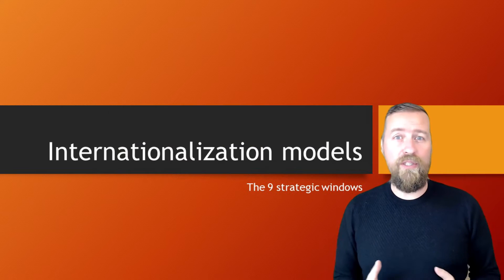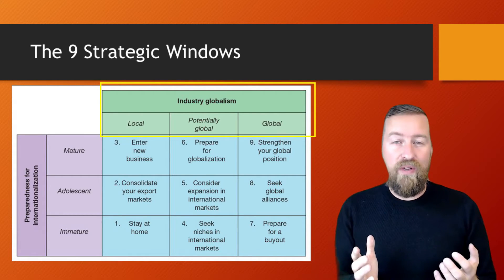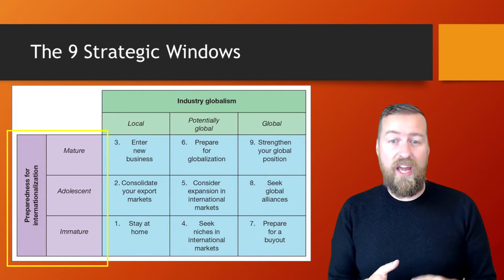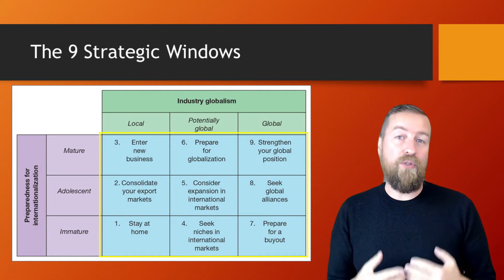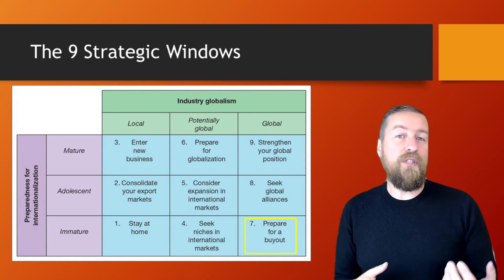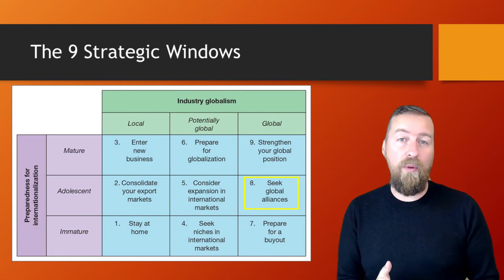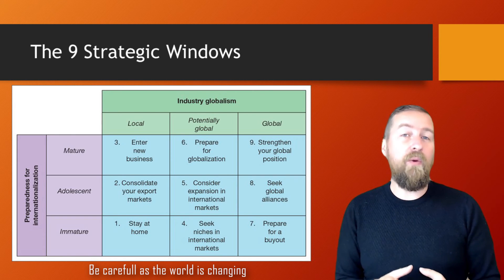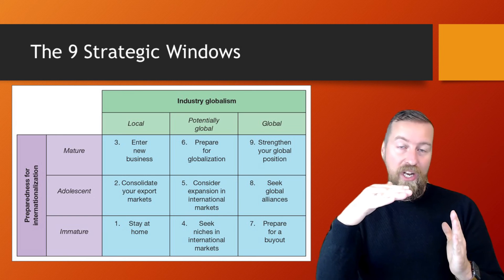Internationalization - 9 strategic windows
What are you going to do regarding internationalization? - the 9 strategic windows can help you understand the most likely direction.
It's basically a combination of the global industry structure and the maturity. Watch the video to get started. Then you can dig in to the research behind it here:

A number of videos regarding internationalization will be coming in in the next weeks :)